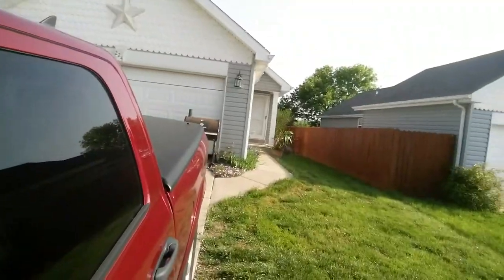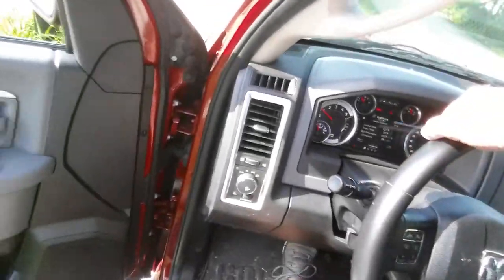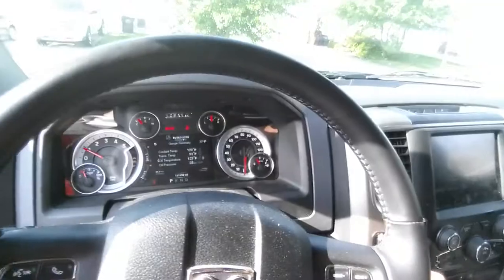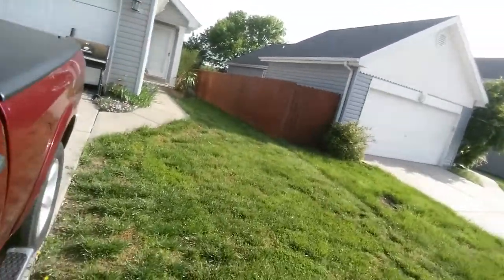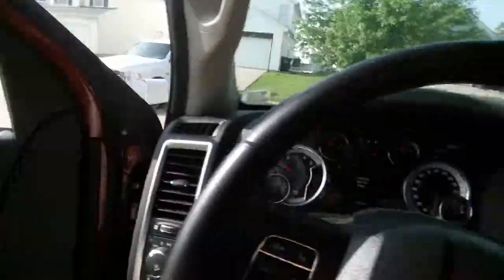Ram Ecodiesel AEM reflash part 1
Taking the 14 in for AEM reflash. Hopefully it works. Look for part 2